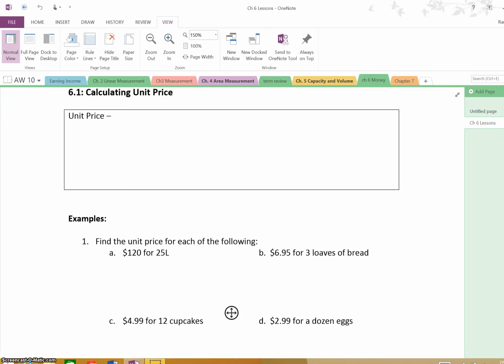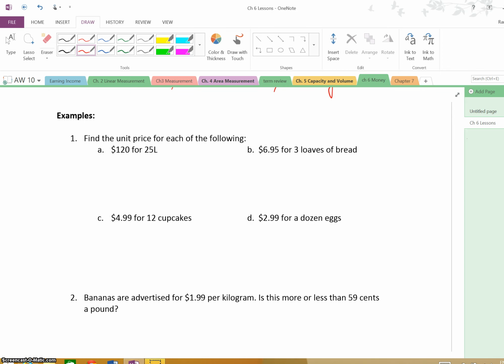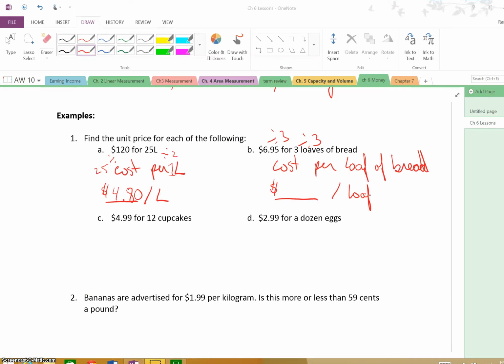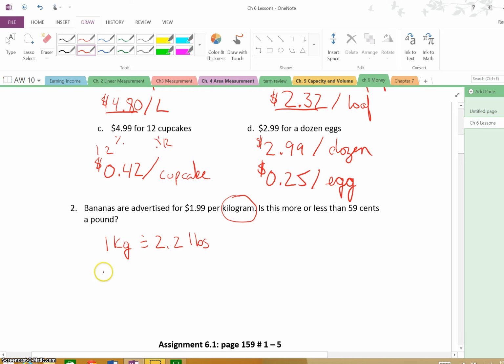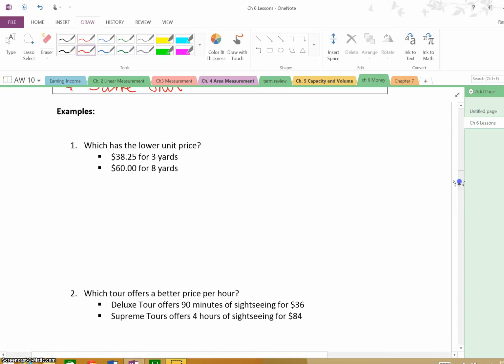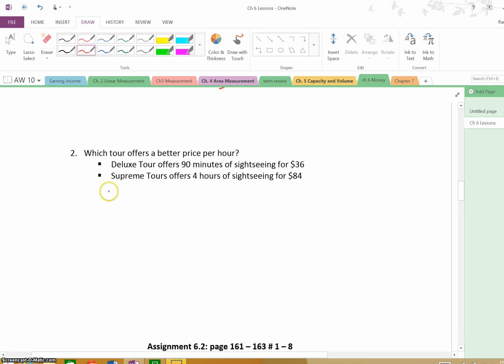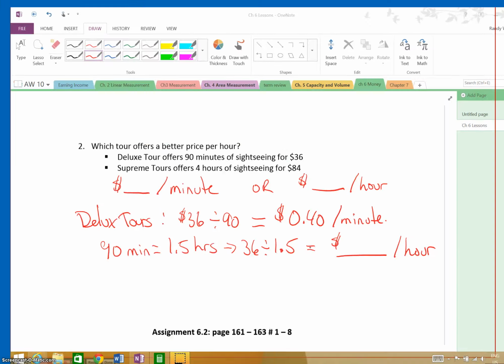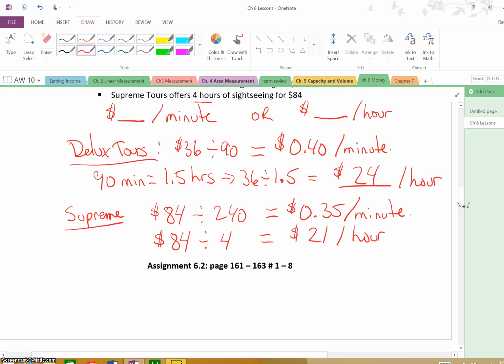6 2 best buy